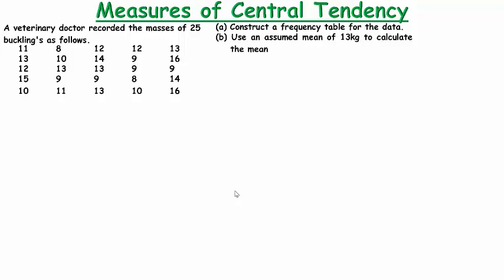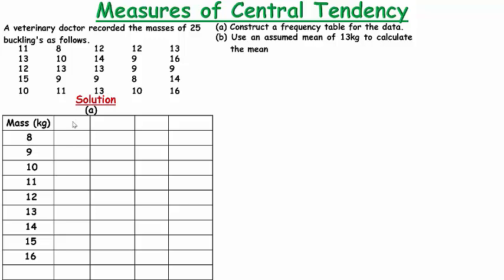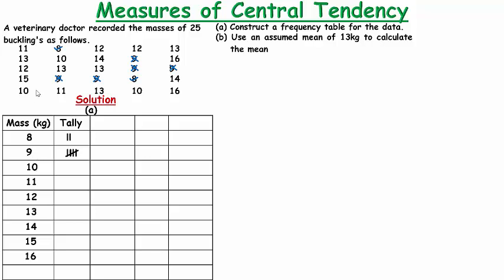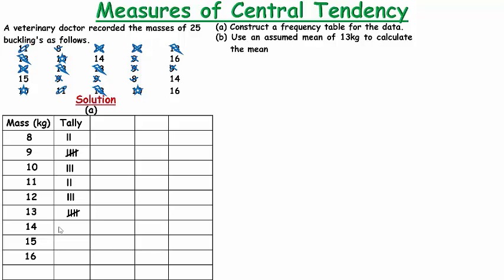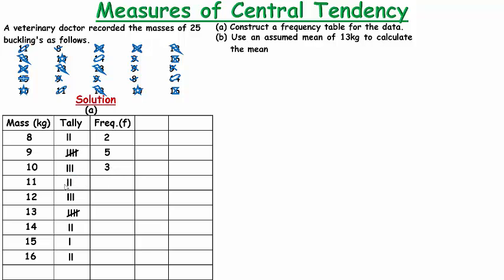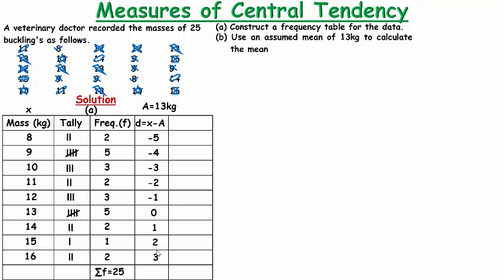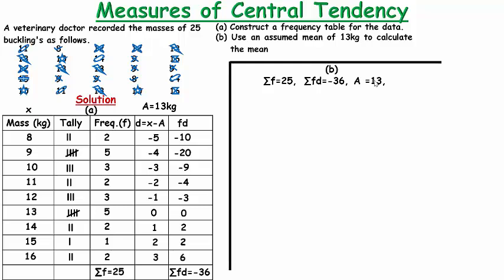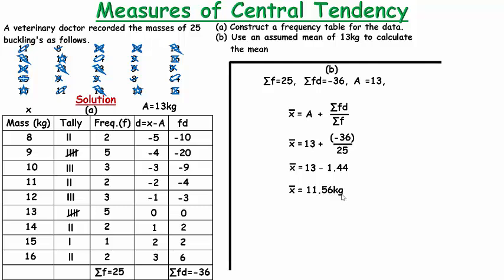Assumed mean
A veterinary doctor recorded the masses of 25 buckling as follows. (a) construct a frequency table for the data (b) use an assumed mean of 13kg to calculate the mean